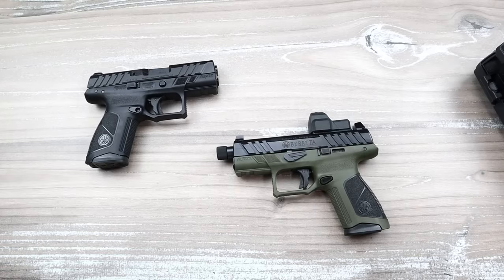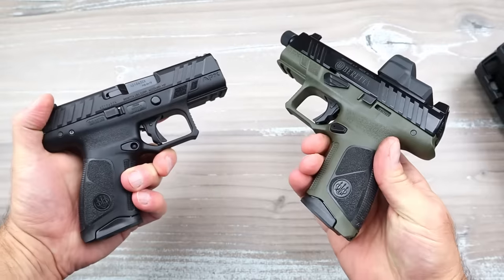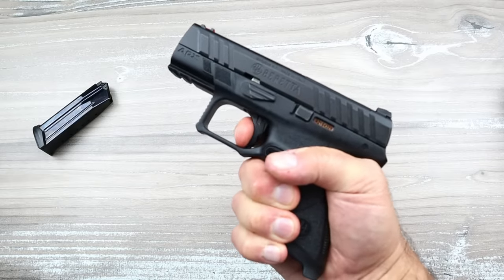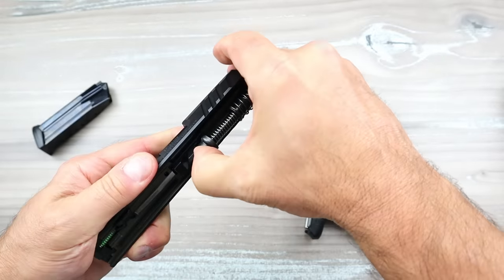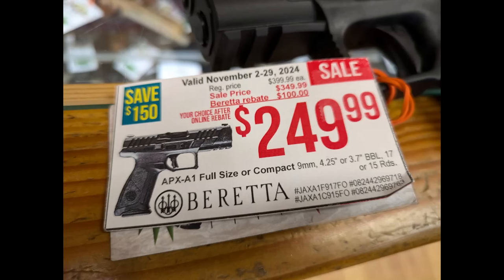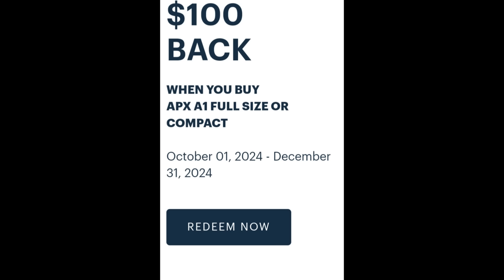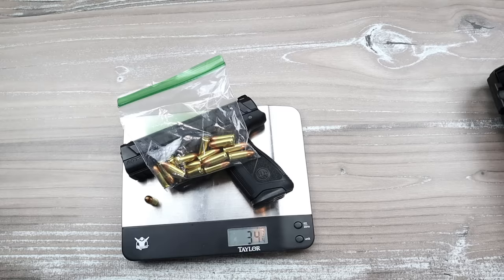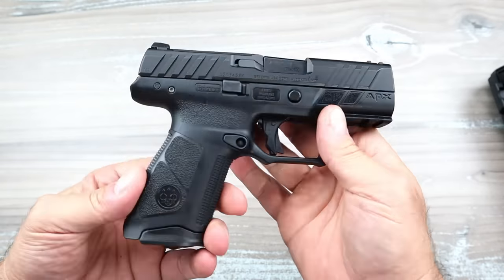Great Price with this Beretta - TheFirearmGuy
Incredible Beretta Deal